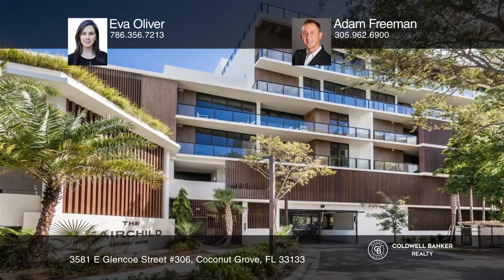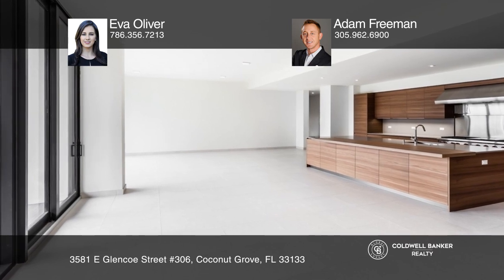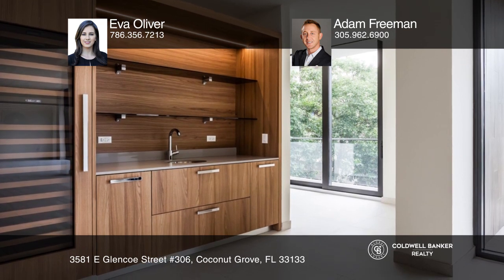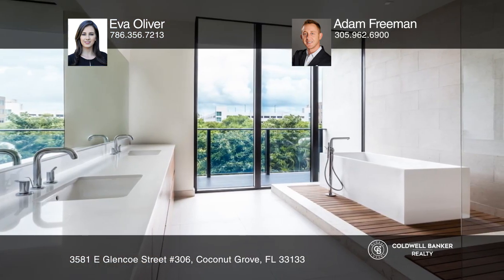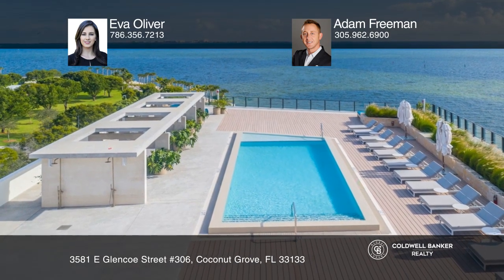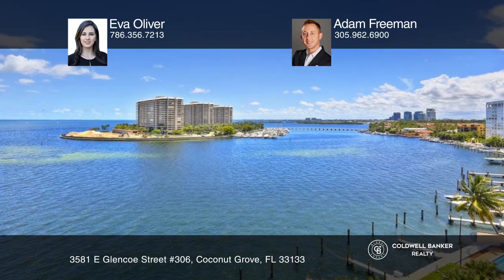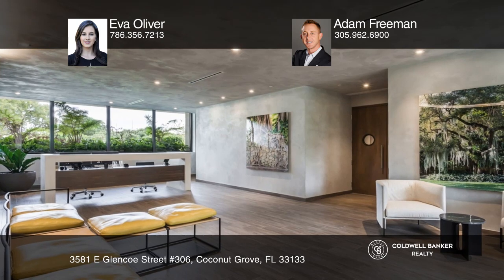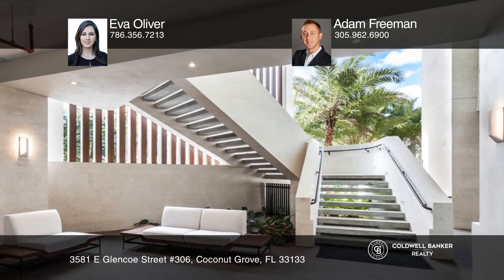3581 E Glencoe Street #306 Coconut Grove, FL | ColdwellBankerHomes.com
3581 E Glencoe Street #306, Coconut Grove, FL

Experience the best in boutique waterfront luxury living at The Fairchild in Coconut Grove. One of only 26 residences, Unit #306 features three bedrooms, four and one-half baths, plus service quarters. Enjoy 3,575 square feet of total living space with private elevator access, 11-foot ceilings, natu